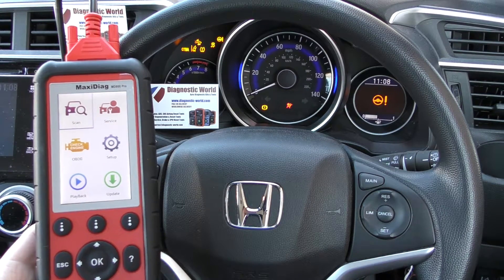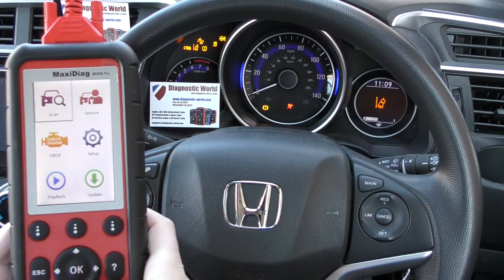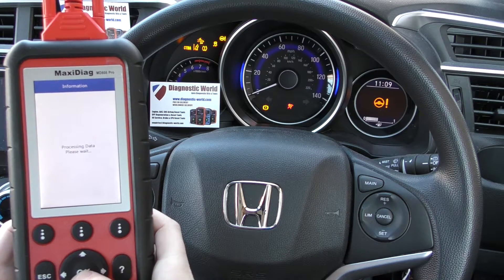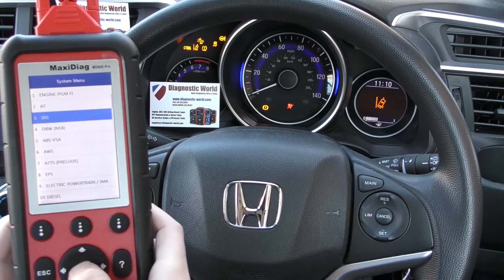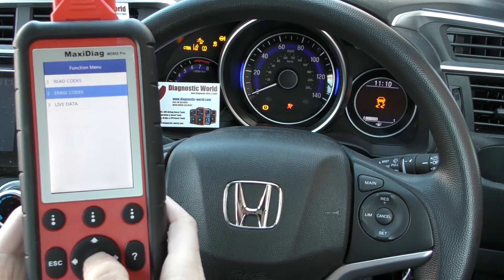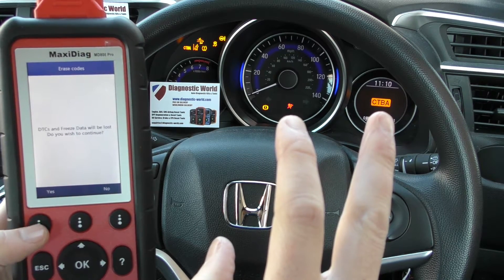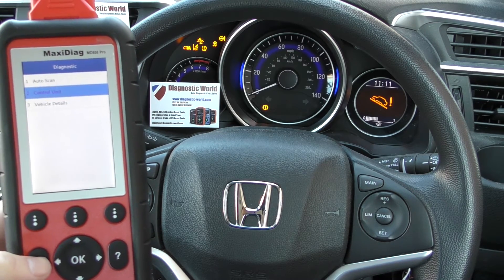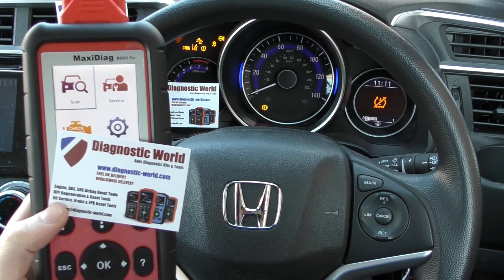Honda Scan Tool Autel MD808 Pro Airbag Light Reset Diagnose Demo Review B0028 honda tester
Honda Scan Tool Autel MD808 Pro Airbag Light Reset Diagnose Demo Review B0028 - how to turn off honda airbag light with a few simple clicks.

This is the Autel MD808 Pro kit which is available